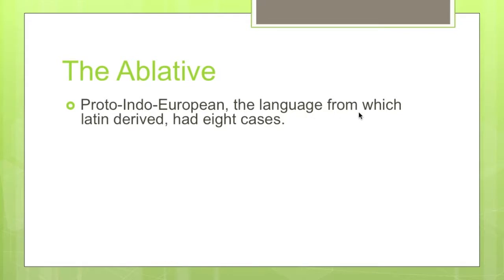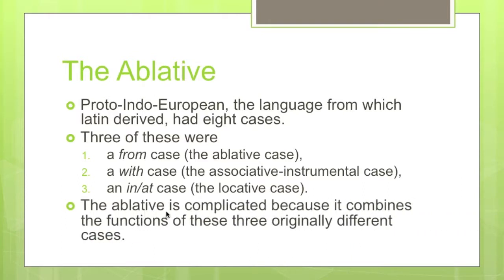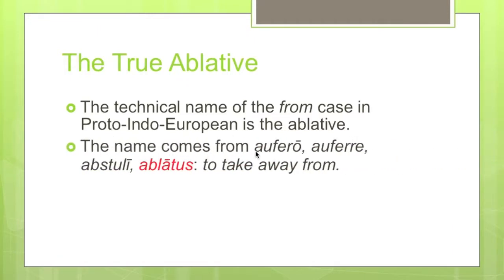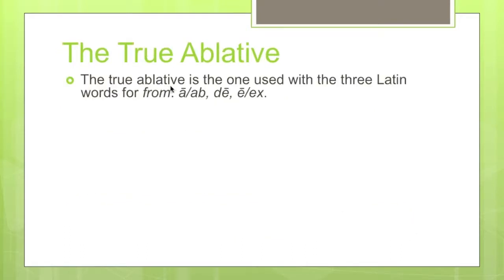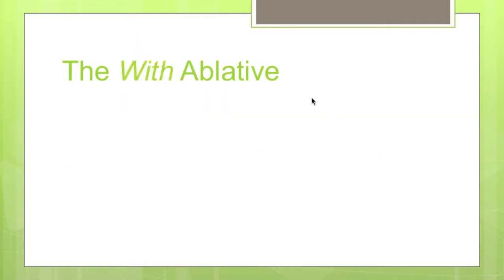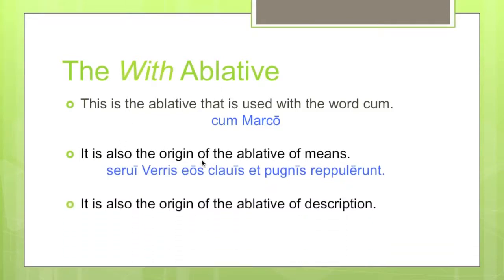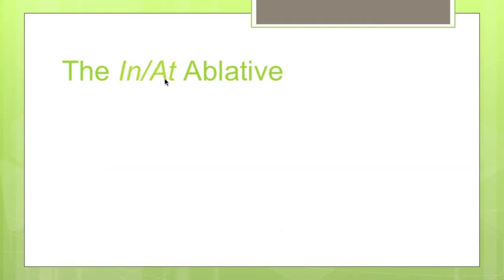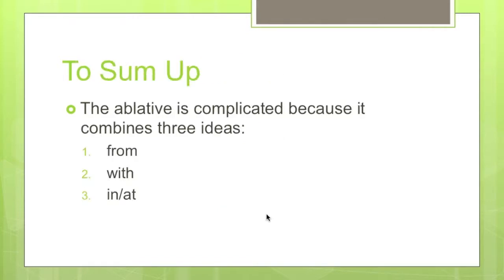The Ablative: Basic Uses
This video explains the three basic functions of the ablative.